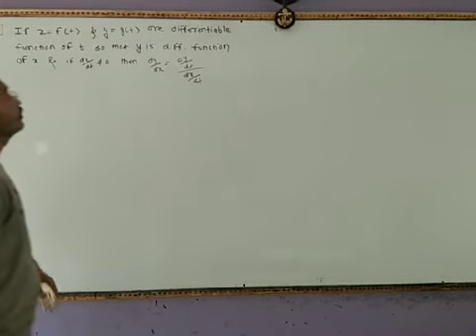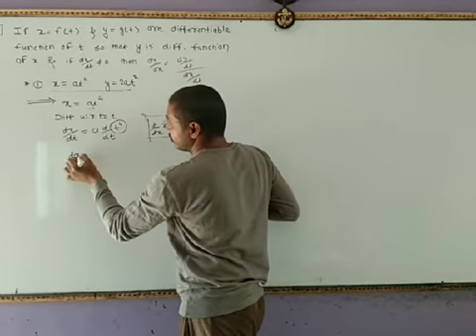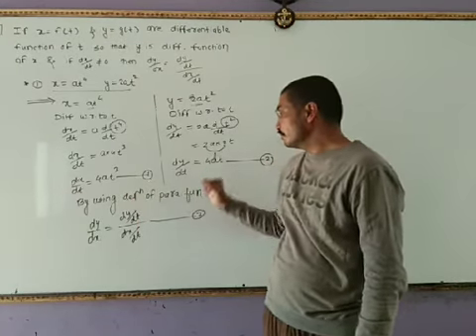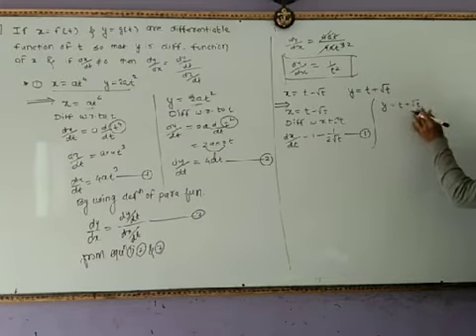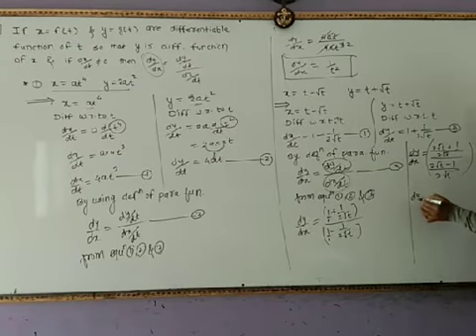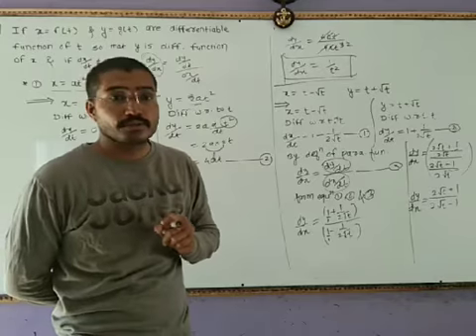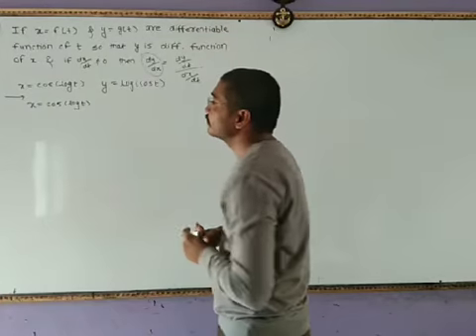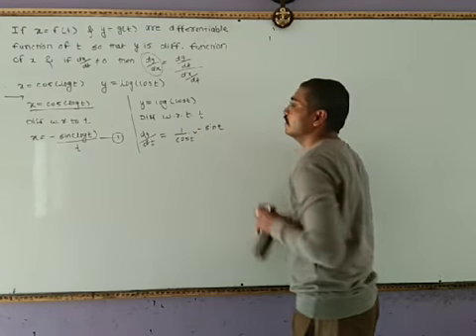12th new syllabus differentiation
Derivative of parametric function